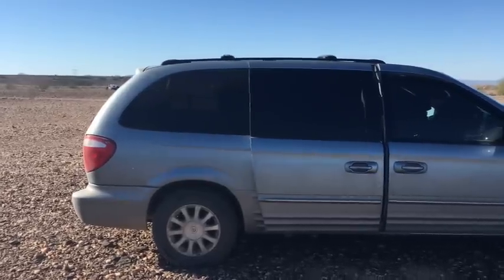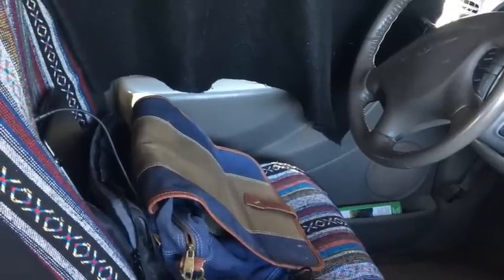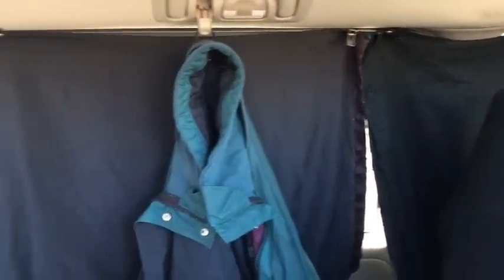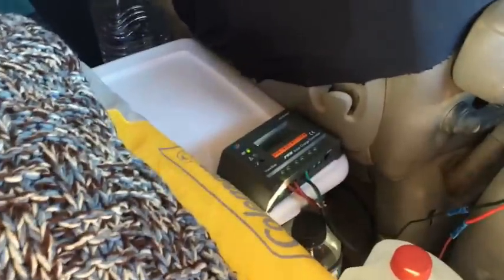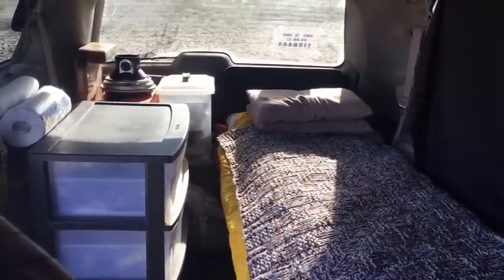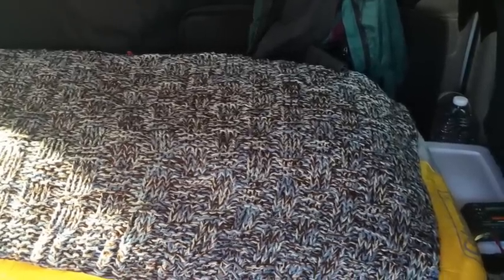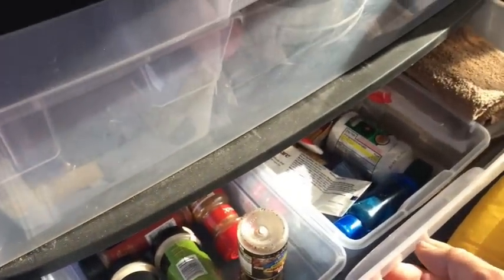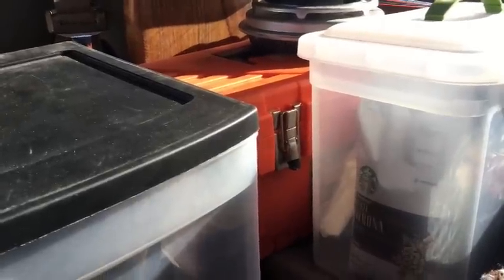My Minivan Tour: Converting a Minivan Into a Camper - Van Life on the Road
Since moving into my minivan a month ago, I have had a number of requests for a minivan tour video. I have been waiting to make this video until I was a little more settled. Moving from a cargo trailer into a minivan required making a number of adjustments, from furniture to cookware. I finally have the minivan set up to where it is at least functional.

I am sure there will be future improvements to the minivan setup.

*SOCIAL MEDIA*
Robert Witham